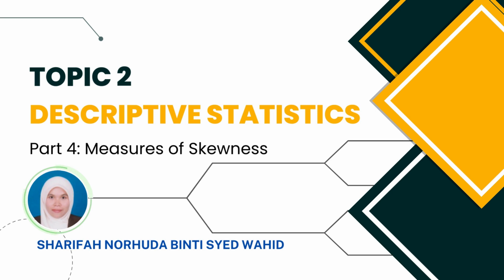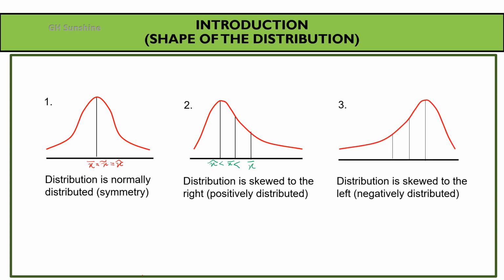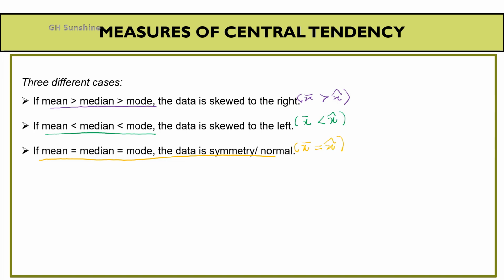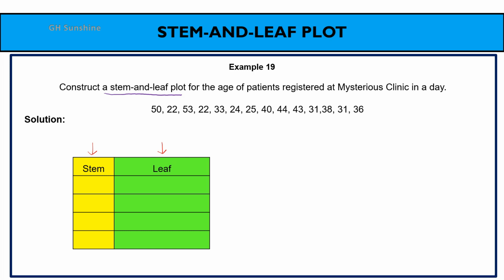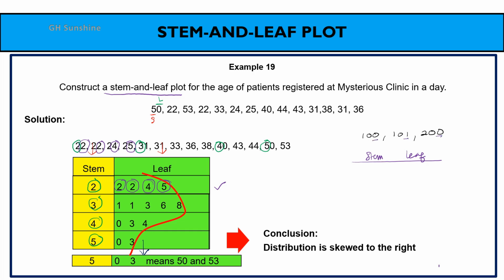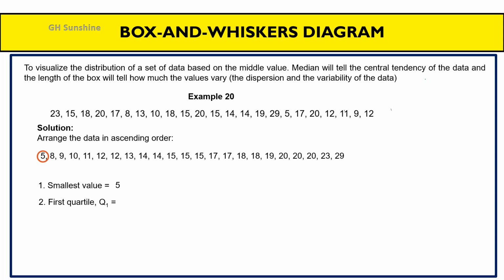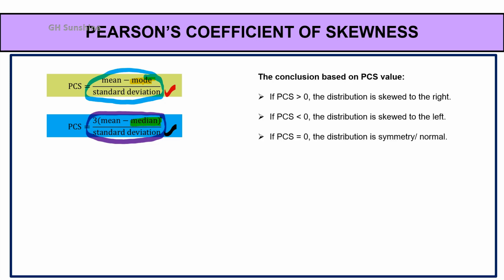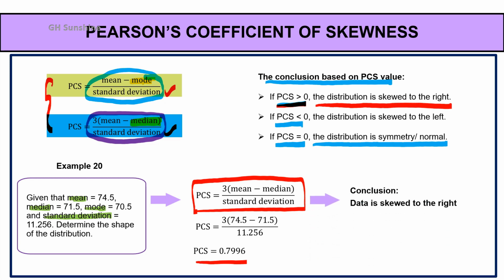STA108: Topic 2 (Part 4: Measures of Skewness)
Learn how to determine the shape of the distribution (normal/ skewed to the right/ skewed to the left) using measures of central tendency, histogram, stem-and-leaf plot, box-and-whiskers plot and Pearson's coefficient of skewness.